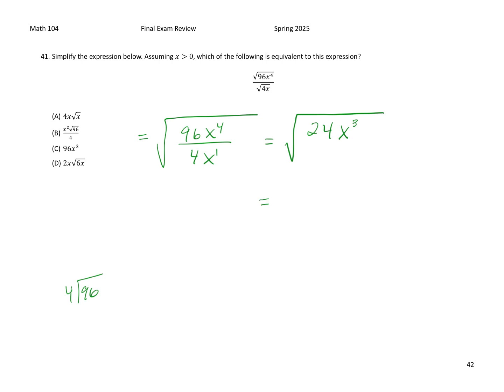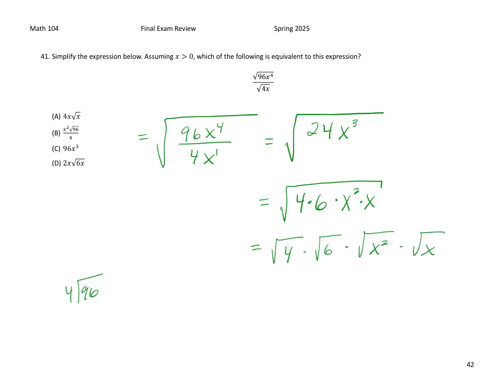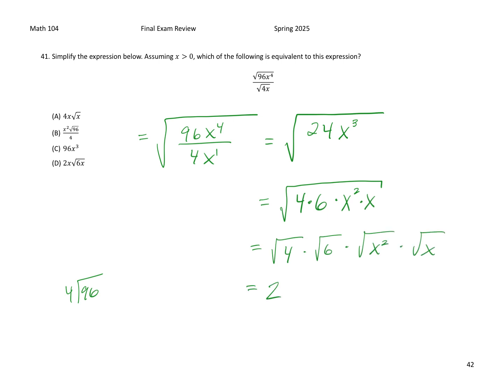Math 104 final exam review problem 41